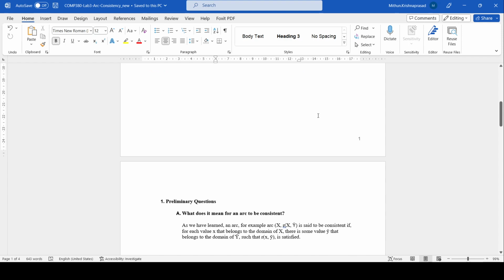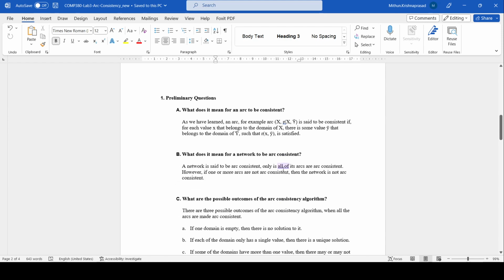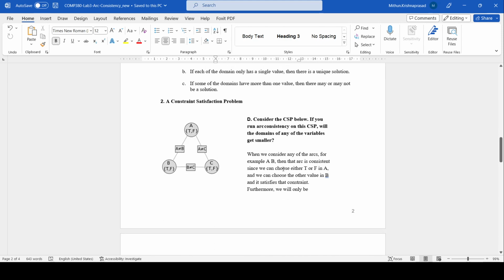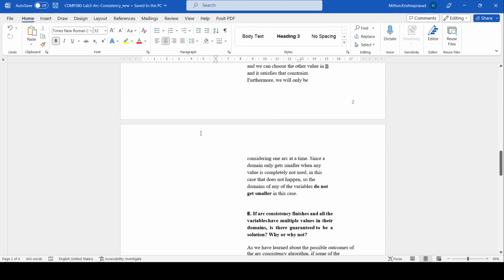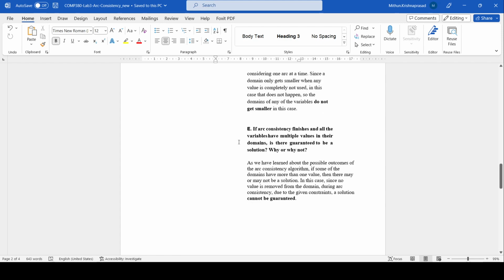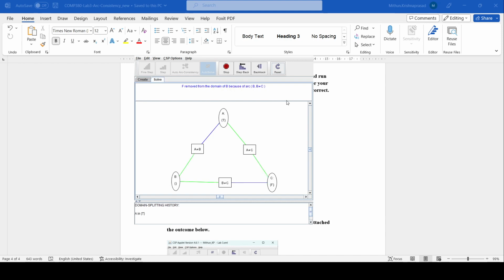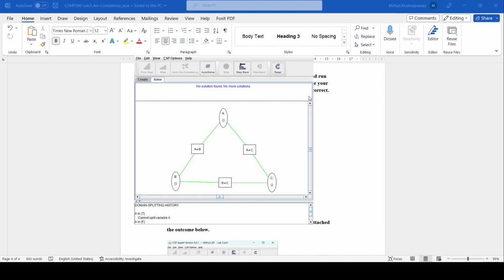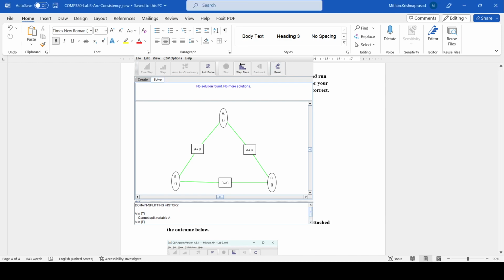Mithun Krishnaprasad (300184390) - COMP 380 ON1 - Lab 3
In this video, I will be going over how I was able to complete Lab 3